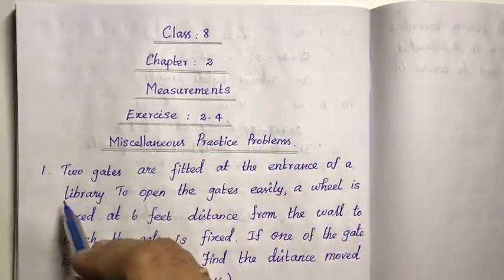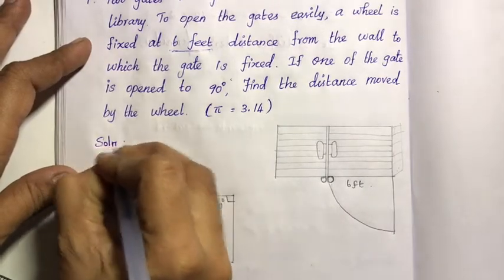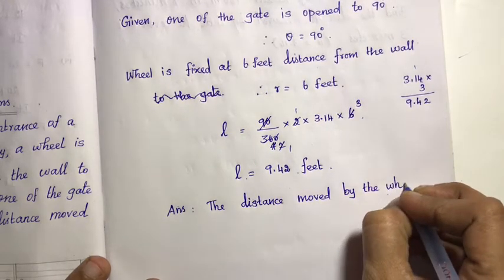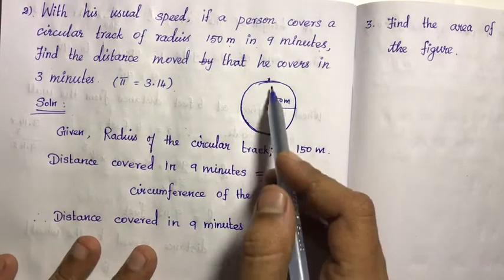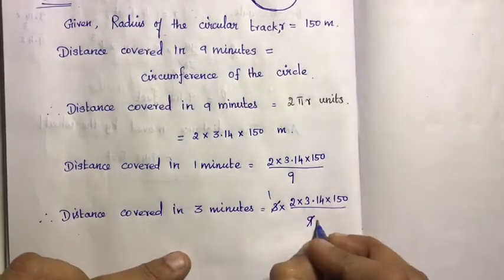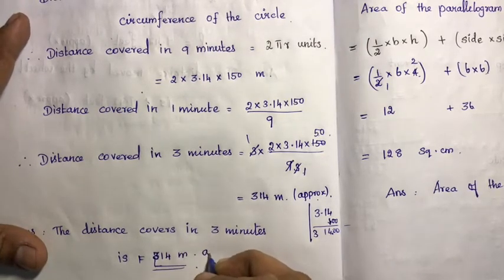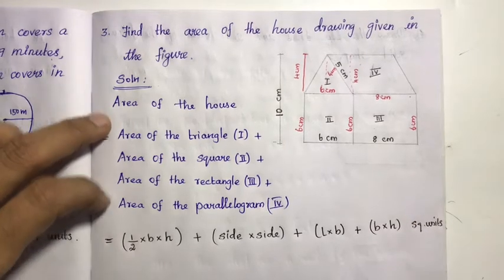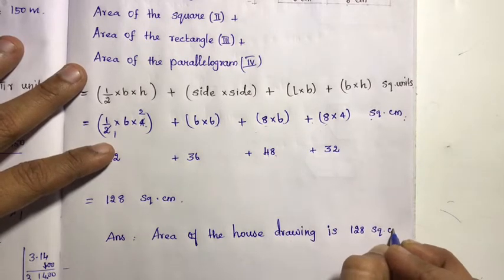8th Maths Samacheer | Chapter 2 | Measurements | Exercise 2.4 | Sum 1 to 4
8th Maths | Samacheer | Chapter 2 | Measurements | Exercise 2.4 | Miscellaneous Practice Problems |  Sum 1 to 4

2) Please WATCH VIDEOS from our PLAYLISTS, for your convenience.

8th Maths
Samacheer Kalvi 8th Maths
8th Maths Measurements